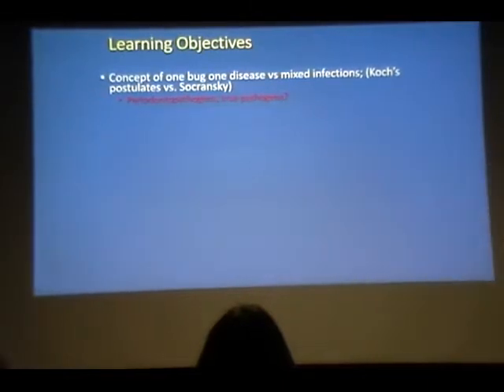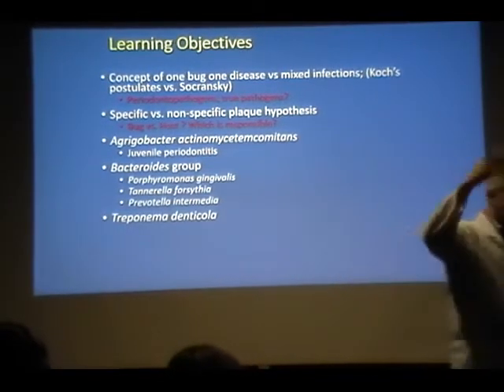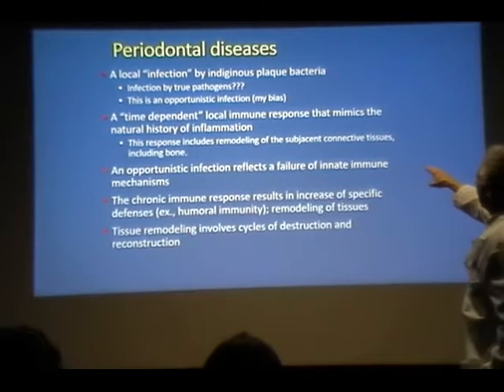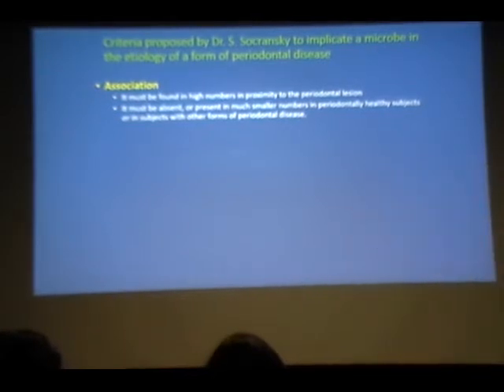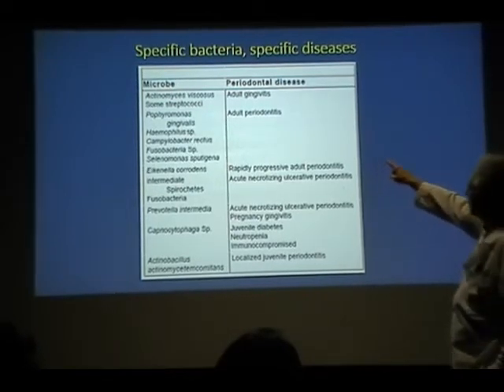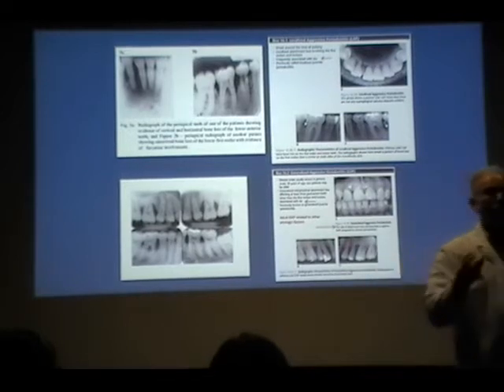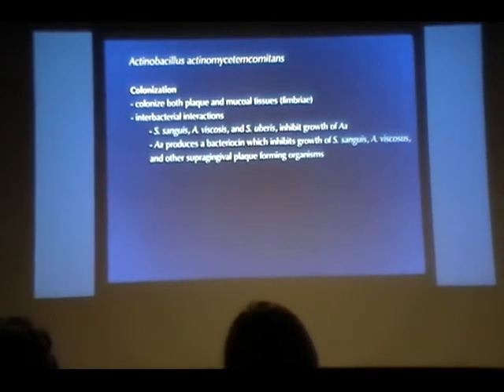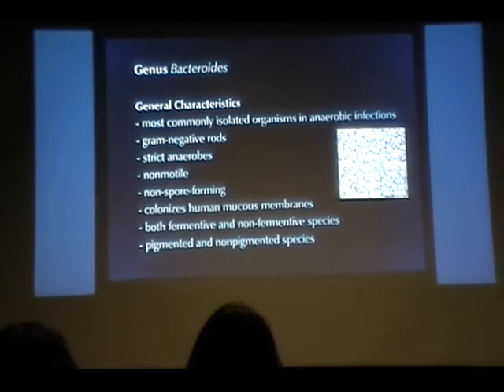Perio Immunology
Dr. Weinberg
2/20/2019